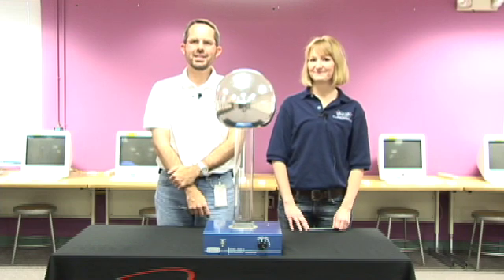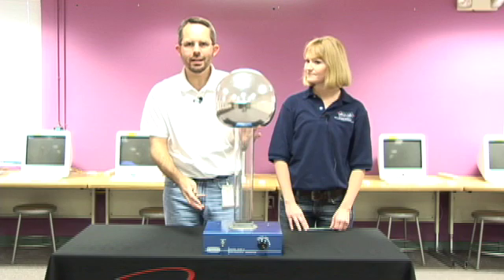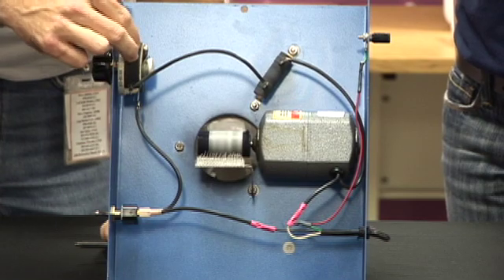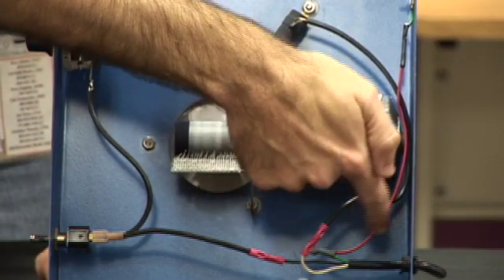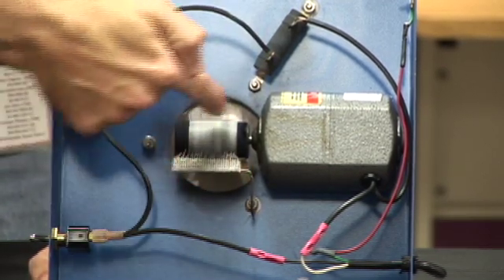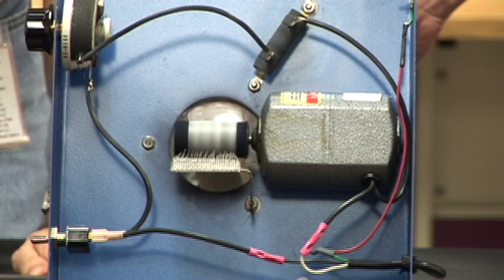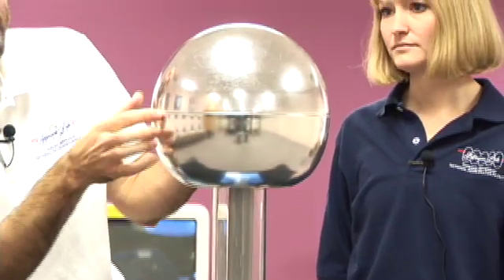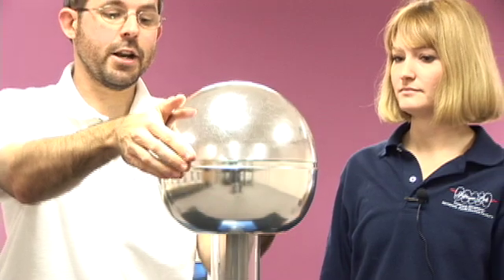How Does a Van de Graaff Generator Work?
The inner workings of a Van de Graaff generator are revealed! [Closed Captioned]